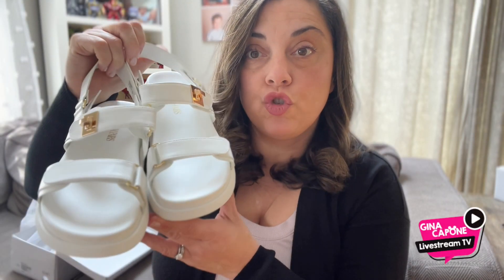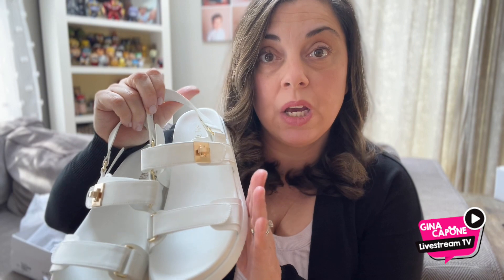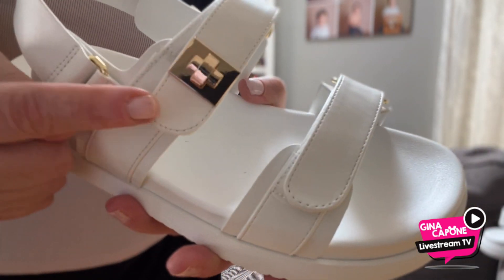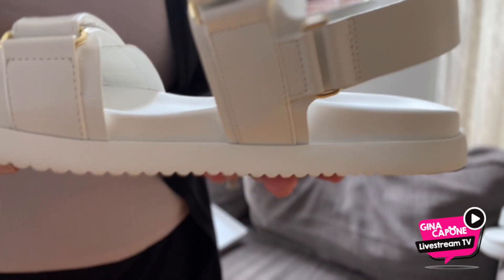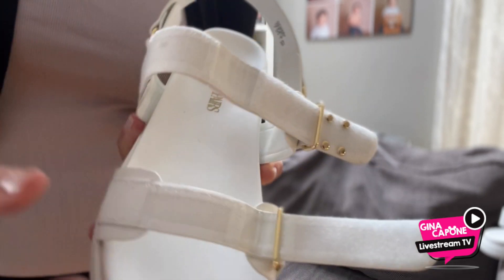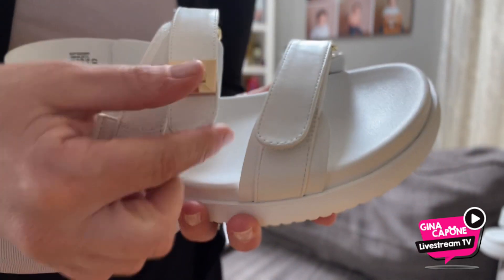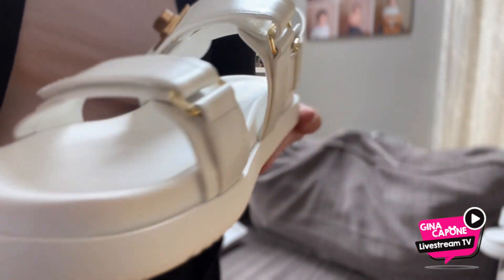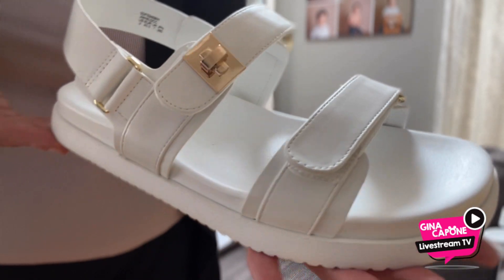🌞👡 Step into Style with DREAM PAIRS Flat Sandals! 👡🌞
Hello, fashion-forward friends! 🌟 Ready to elevate your summer wardrobe? Introducing the DREAM PAIRS Flat Sandals for Women! These comfortable open toe, adjustable fashion dress sandals are perfect for any occasion, from casual outings to dressy events. 💖

🌸 Why You'll Love Them:

Comfortable Fit: Designed for all-day wear, keeping your feet happy and stylish. ☁️
Open Toe Design: Perfect for staying cool and fashionable during the summer. 🌈
Adjustable Straps: Ensure a perfect, secure fit for any foot shape. 🌟
Versatile Style: Ideal for casual outings, dressy events, and everything in between. 🌺
👡 Whether you're heading to a summer party, a casual brunch, or a day out shopping, these sandals are your go-to for combining comfort with fashion. Don’t miss out on the ultimate summer essential! ✨